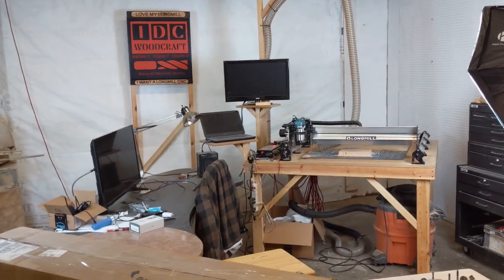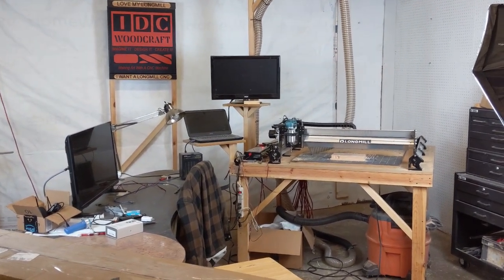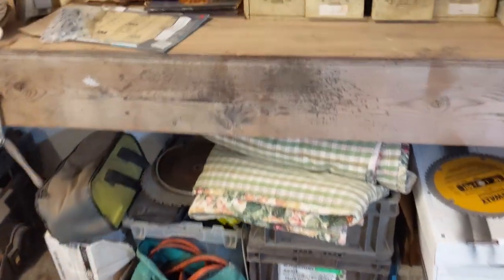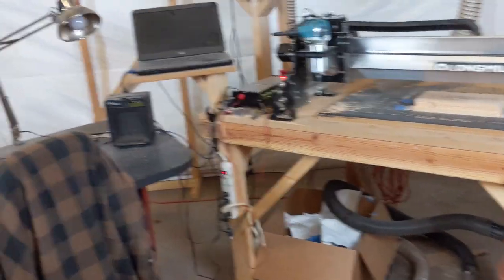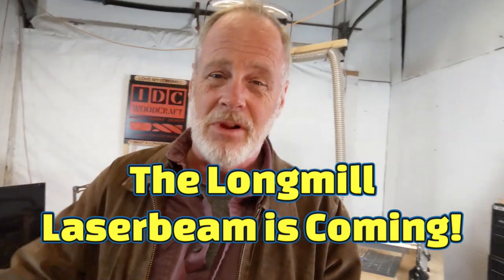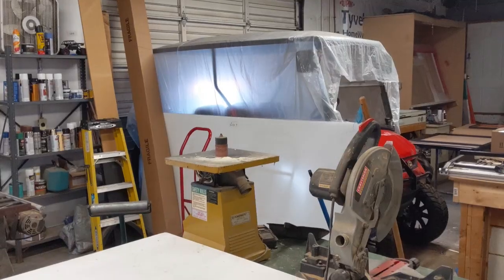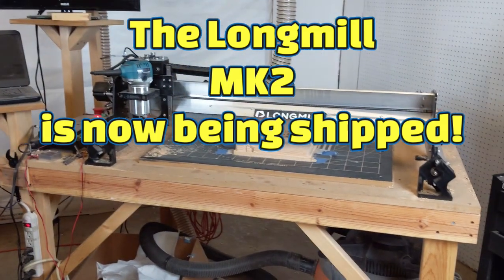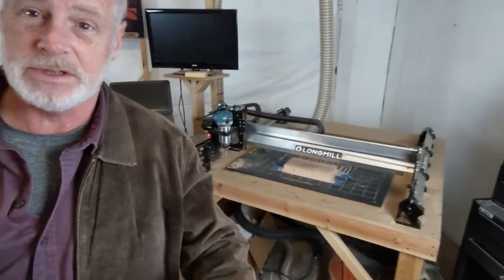CNC Router Weekend Update - Longmill MK2 & Extension Kit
Yay to everyone! The Longmill MK2 CNC router is now being shipped! And so is the extension kit for the Longmill MK1 CNC router. This will turn the Longmill 30x30 into a 30x48!. I will shoo a video on it in a few weeks.

Are you ready for laser etching and cutting videos?

→ Hearing protection (plugs don't work)
Unique PNG's and SVG's and other designs for you to create